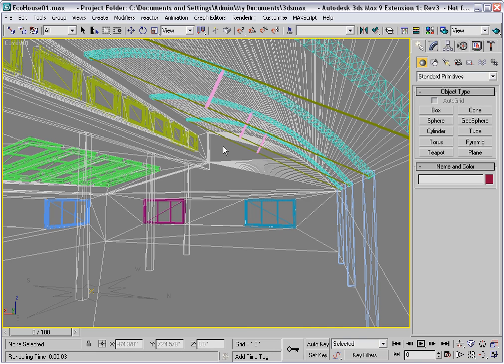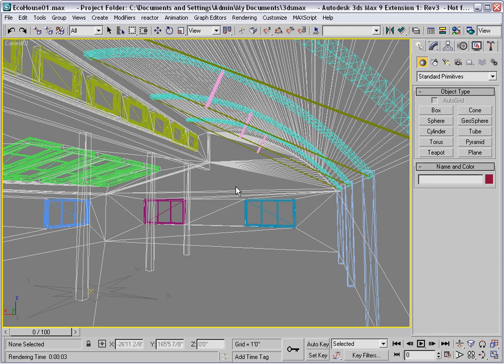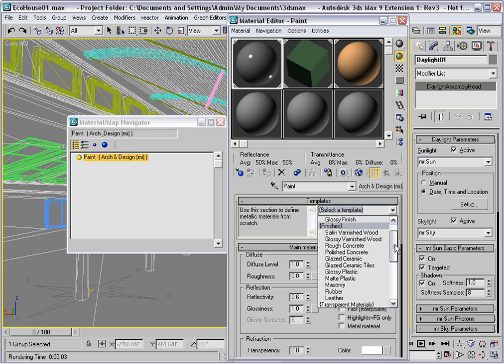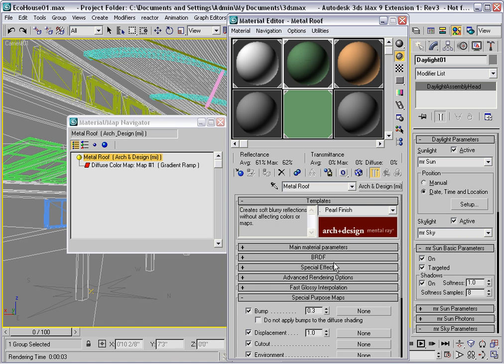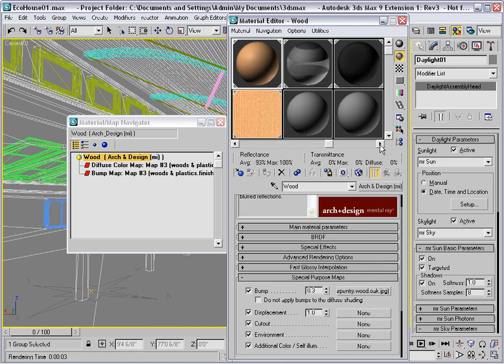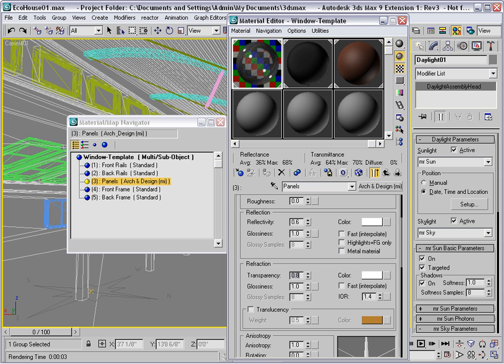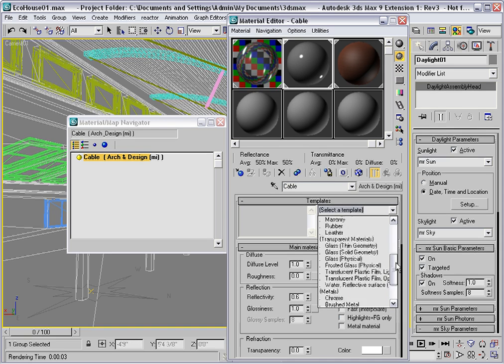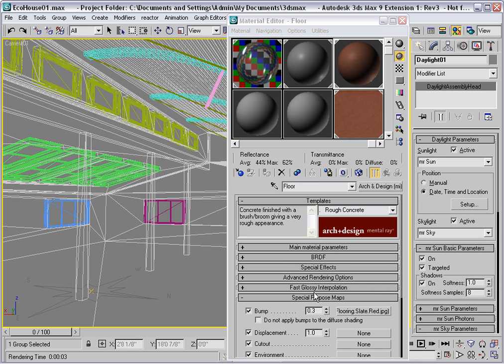446_Altering_lighting_and_materials_for_mental_ray.mp4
| 3ds Max and VIZ for Architects (2007) | Module 5: Rendering | Mental Ray | Altering lighting and materials for mental ray